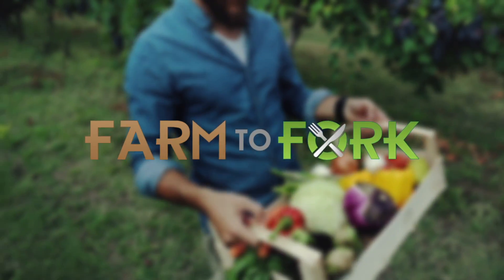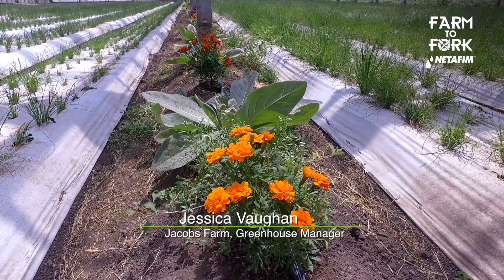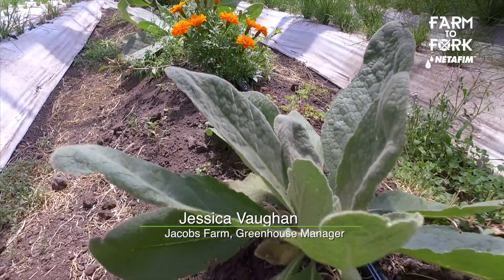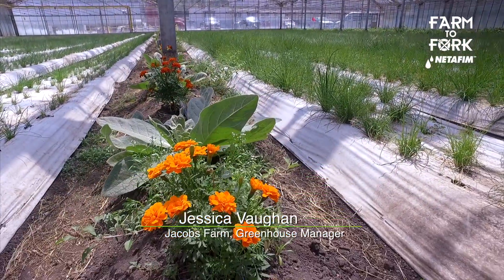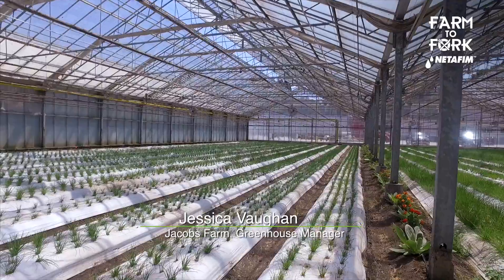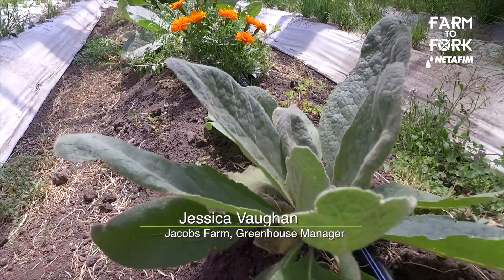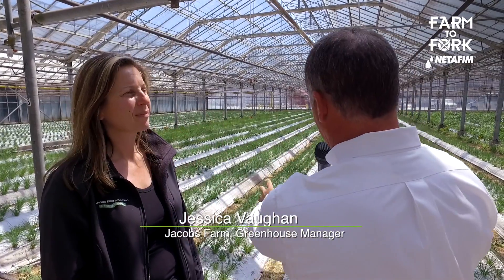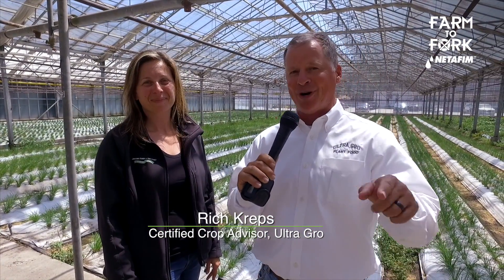Farm to Fork: Jacobs Farm Greenhouse (Part Two)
In this episode of Farm to Fork, Rich Kreps talks with Jessica Vaughn of Jacobs Farm about the ins and outs of growing chives in a greenhouse.